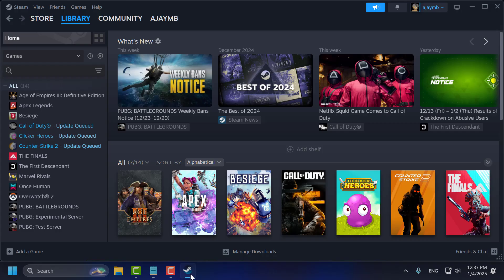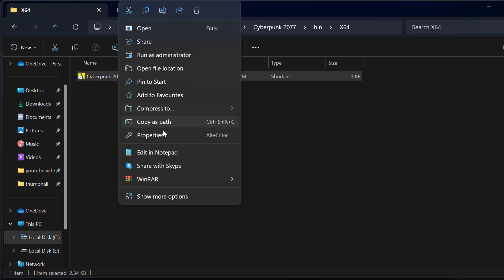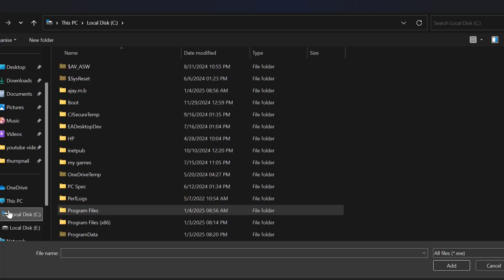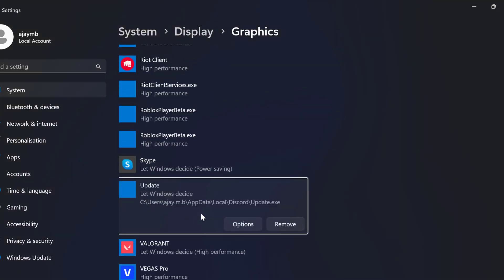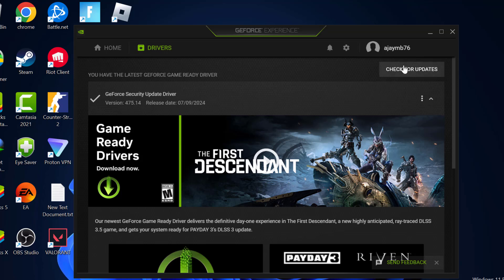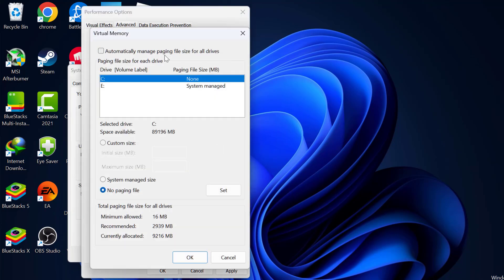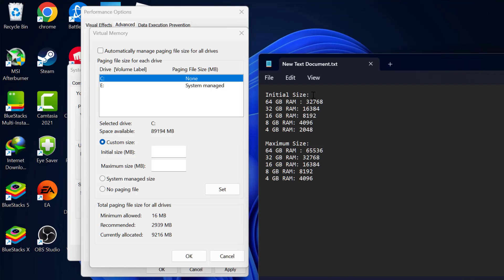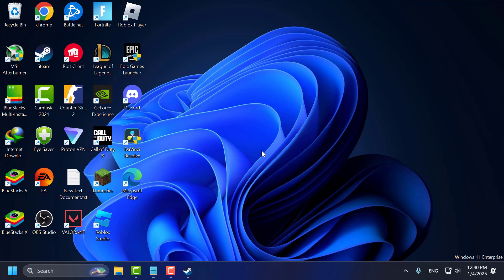How to Fix Cyberpunk 2077 Random Crashing and Crashes on Startup (2025)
If you’re facing random crashes or crashes on startup while playing Cyberpunk 2077, follow these steps:

Initial Size:
64 GB RAM : 32768
32 GB RAM: 16384
16 GB RAM: 8192
8 GB RAM: 4096
4 GB RAM: 2048

Maximum Size:
64 GB RAM : 65536
32 GB RAM: 32768
16 GB RAM: 16384
8 GB RAM: 8192
4 GB RAM: 4096

00:00 Intro
00:13 Solution

In This VIdeo:
cyberpunk 2077 random crashing
cyberpunk 2077 crashes on startup
Cyberpunk 2077 keeps crashing on startup
Cyberpunk 2077 crashing constantly
Cyberpunk 2077 launch crash after update
Anyone know how to fix Cyberpunk 2077 from always crashing?